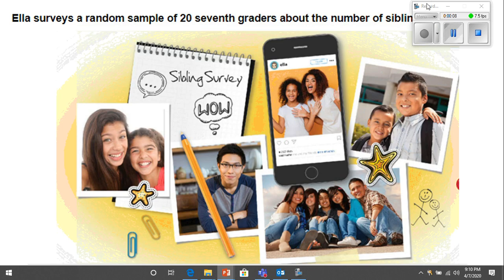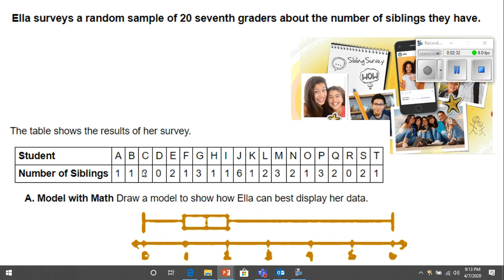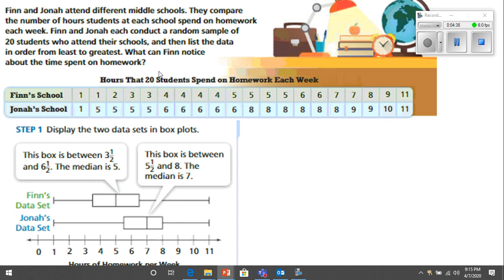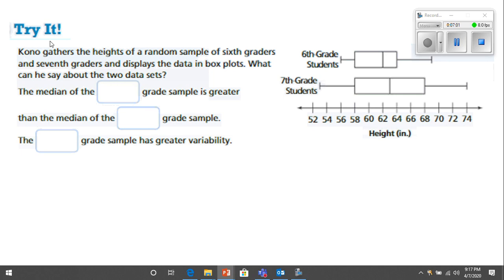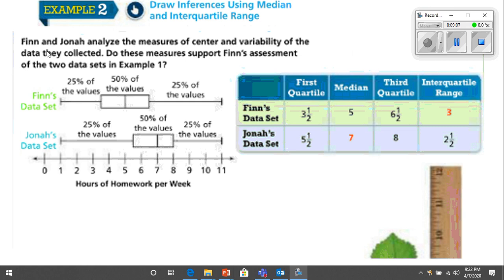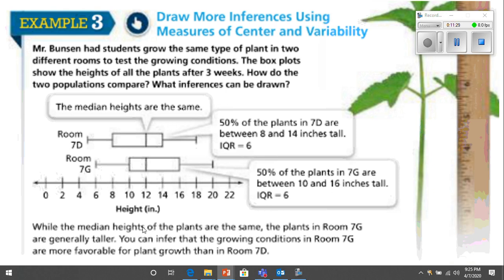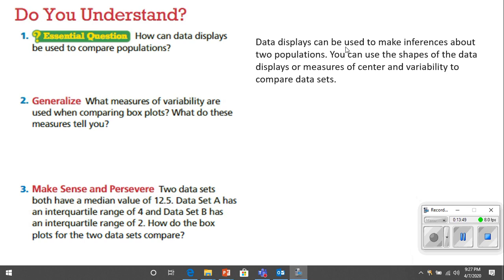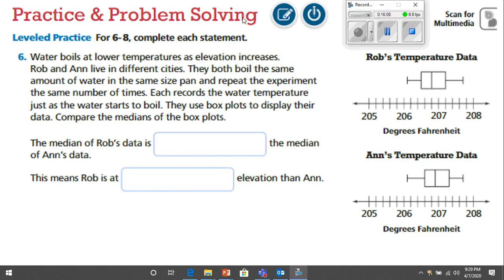video on lesson 6 3; make comparative inferences about populations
teaches students how to make comparative inferences about populations